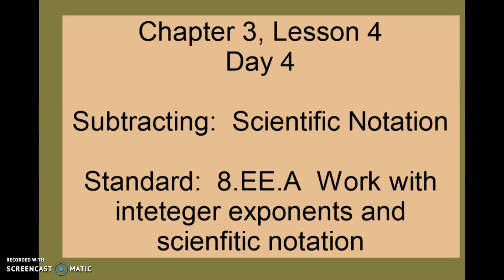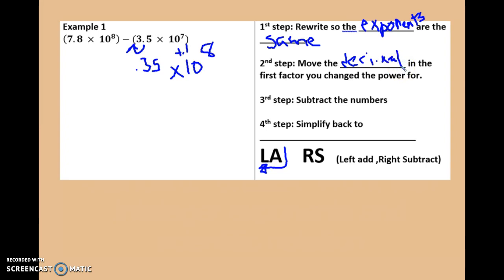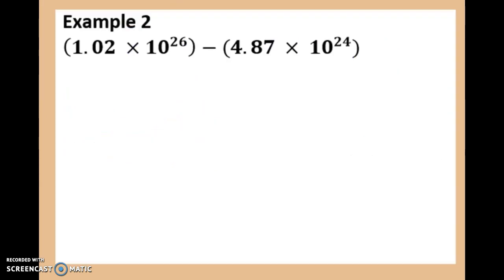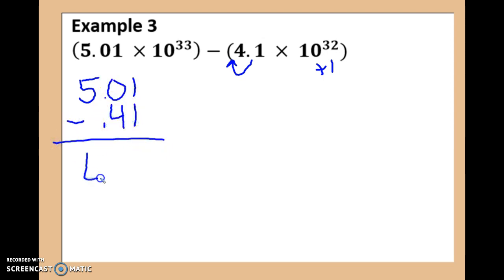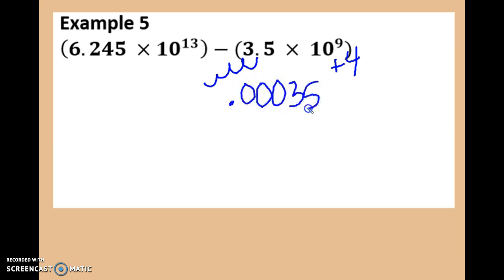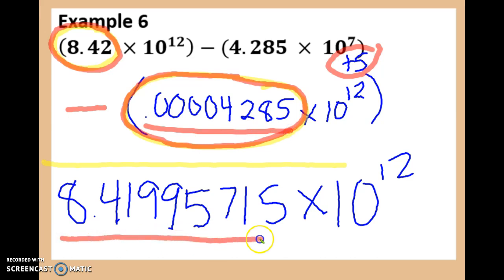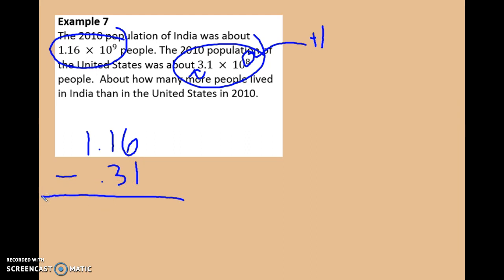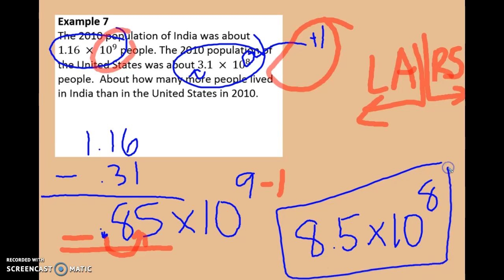Chapter 3, Lesson 4 - Day 4